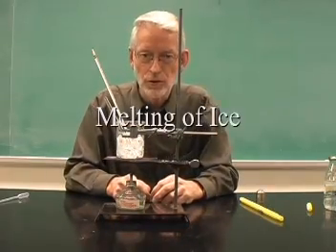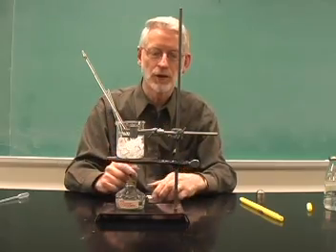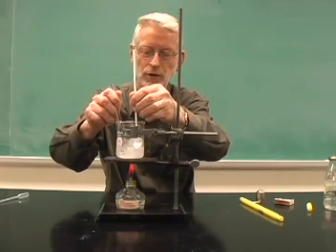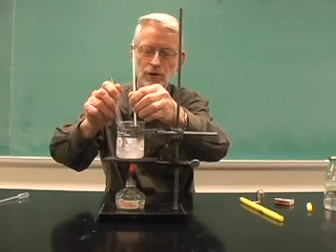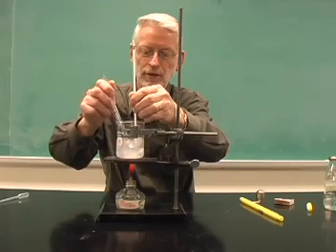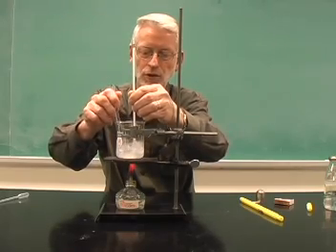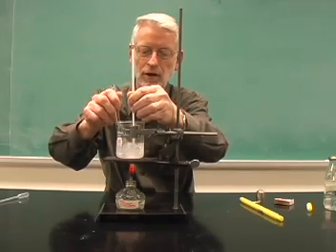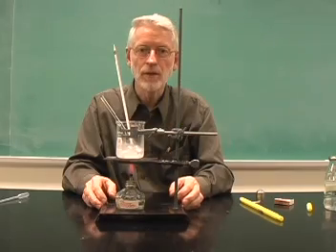Melting of Ice